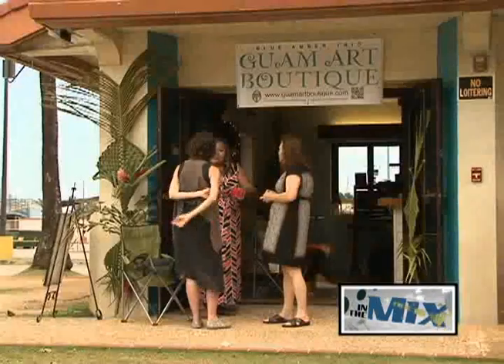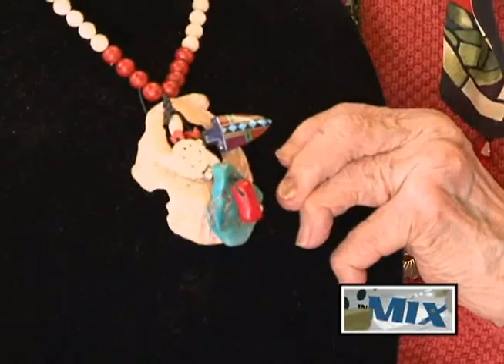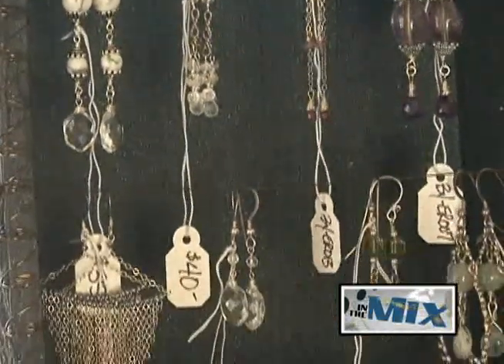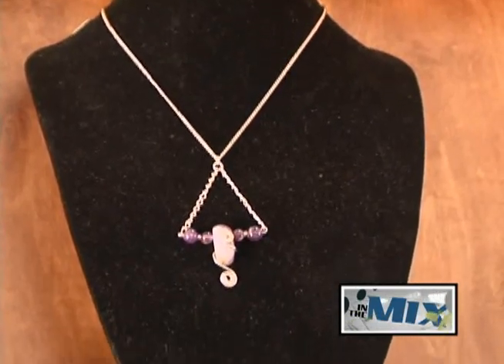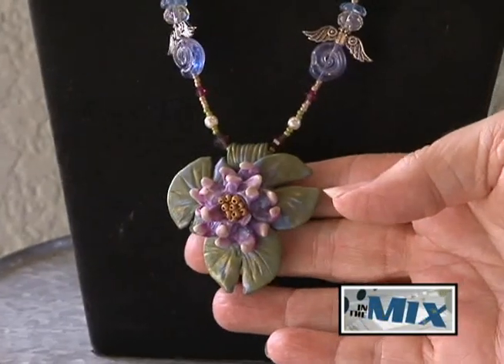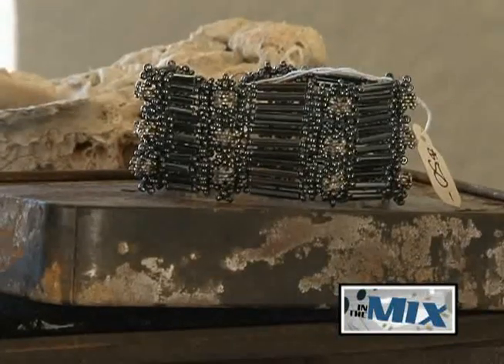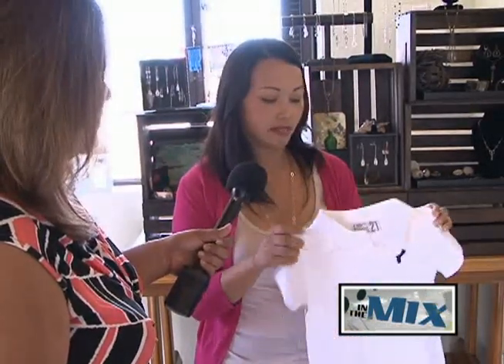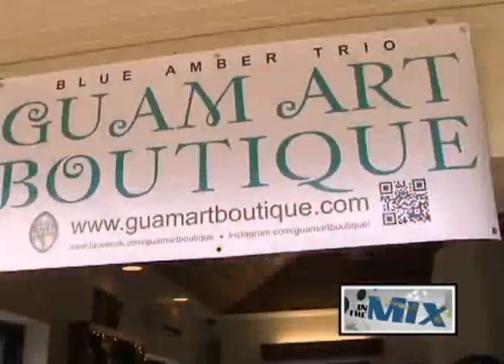Guam Art Boutique features hand-crafted local creations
The Guam Art Boutique may have only opened recently but it is definitely creating a buzz. Located in Chamorro Village, in the heart of Hagatna, the Guam Art Boutique can be found right across the Bank of Hawaii and is where you can find beautiful handcrafted items from eight of the islands talented artisans who all decided to come together to open the shop after meeting at several of the island's vendor fairs and night markets.